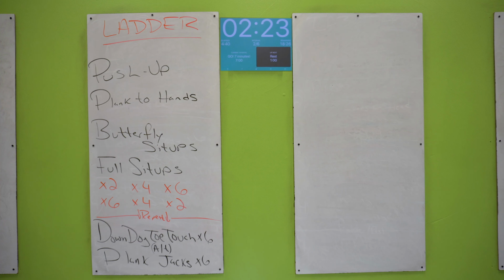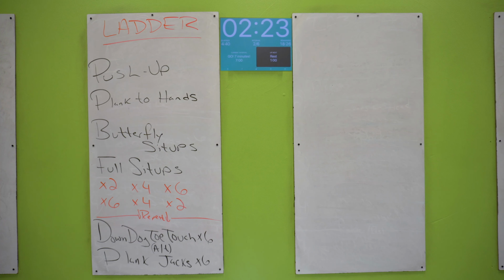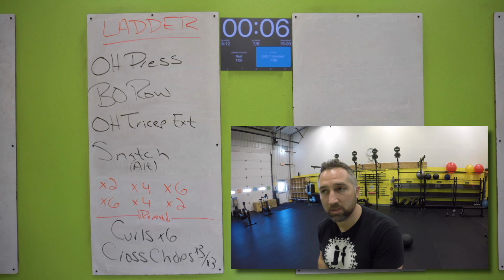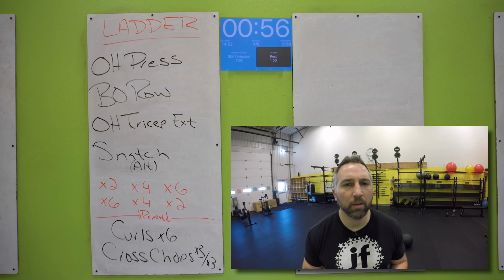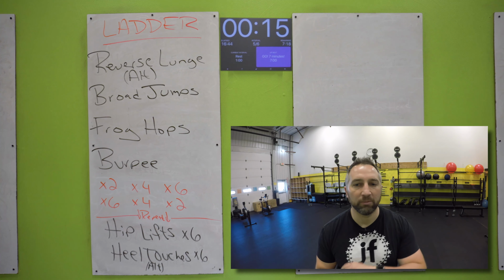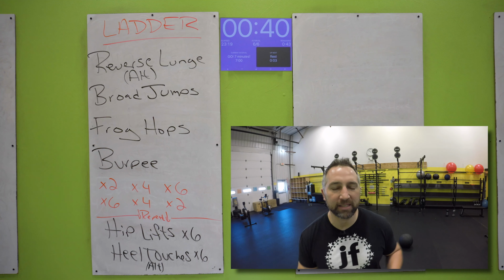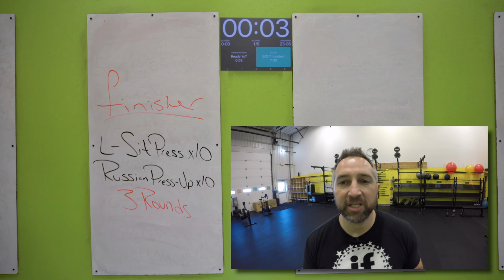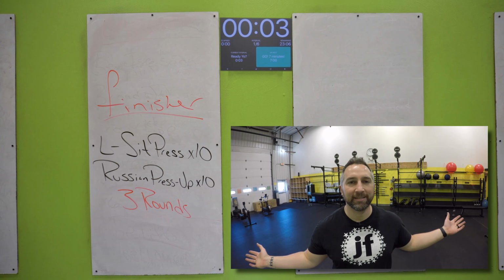Ladder AMRAP - 05.19.20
Ladder AMRAP Workout

Equipment: Mat, Dumbbell

Instructions: You have 7 minutes to complete the entire board. First complete the ladder on the top portion of the board. Do each exercise for the amount of reps listed below. For example, you will do 2 reps of each exercise, then 4 reps of each exercises, etc. Once you complete the ladder, with whatever time remaining, repeat the bottom exercises for the prescribed reps. You will do this format with 3 boards with a 1-minute rest between each board capped off with a finisher at the end. Enjoy!

Board 1
Push-ups
Plank to Hands
Butterfly Situps
Full Situps
x2 x4 x6 x6 x4 x2

(Repeat)
Down Dog Toe Touch x6
Plank Jacks x6

Board 2
Overhead Press
Bent Over Row
Overhead Tricep Ext
Snatch

(Repeat)
Curls x6
Cross Chops x3 x3

Board 3
Reverse Lunge
Broad Jumps
Frog Hops
Burpee

(Repeat)
Hip Lifts x6
Heel Touches x6

Finisher
 L-Sit Press x10
Russian Press-up x10
3 Rounds

Need a coach?
Live in the Fargo-Moorhead area?
Try us out for 30-days for only $30.